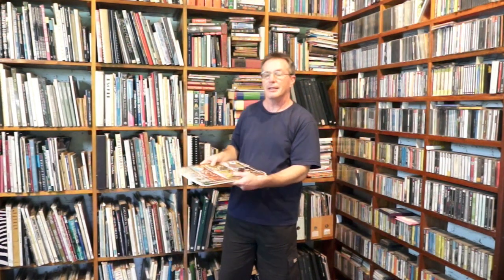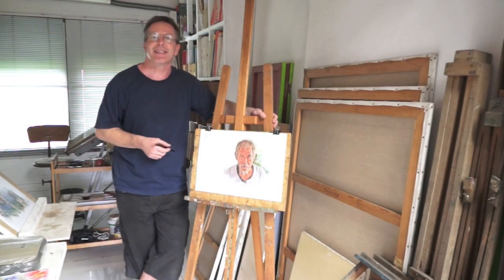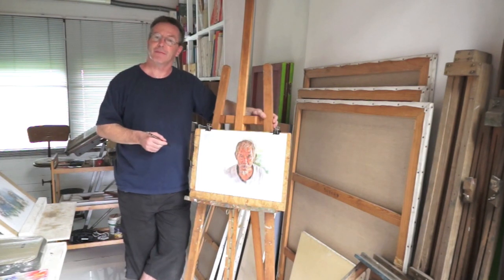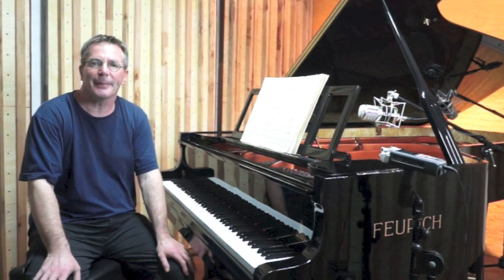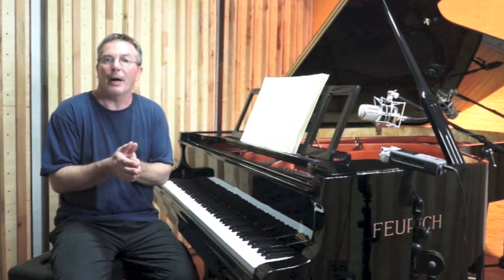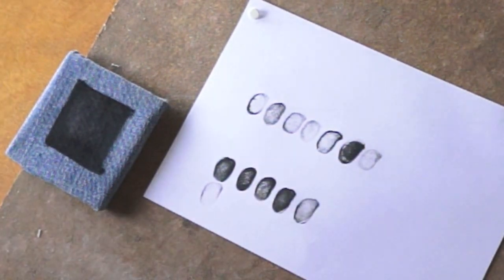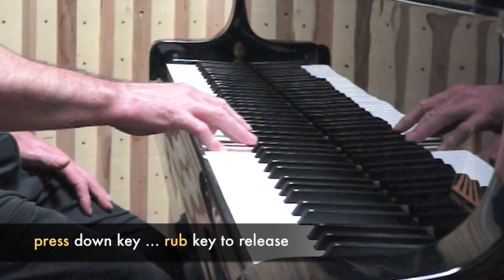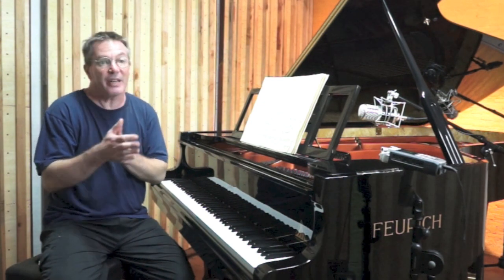Practice Tips - Piano Technique Tutorial #04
"Thinking out loud" to camera about the 2 single short lessons I found the most helpful in art and music.  The piano practice tip demonstrated in this video was passed to me by a well known concert pianist.  This practice tip works on all 10 fingers equally when practicing.  Sometimes students practice long hours but become frustrated their playing is still uneven.  This is often because their practice is uneven.  This video addresses this common issue and offers a simple, and I hope effective, solution.

(I prefer to be discreet about the pianist's identity mentioned in this video.  I hope you understand.  The thoughts expressed in this video are personal and the practice tips *suggestions* only)